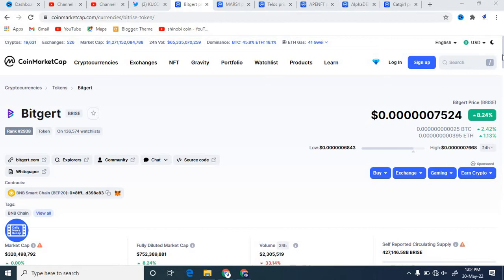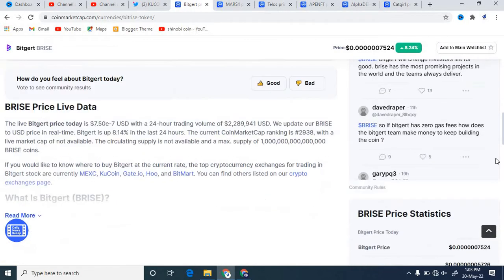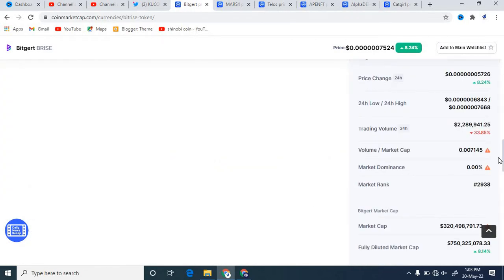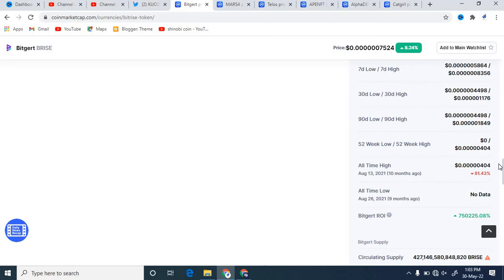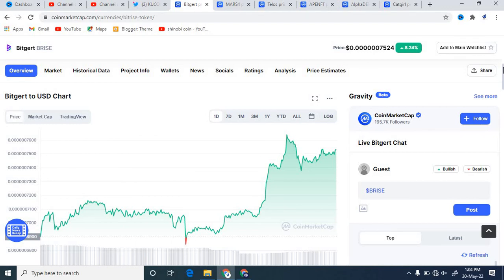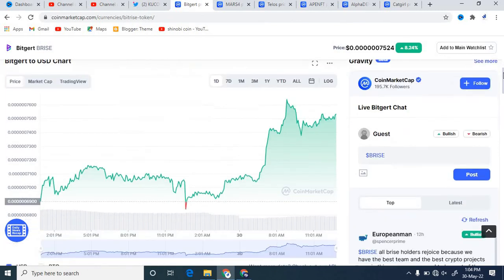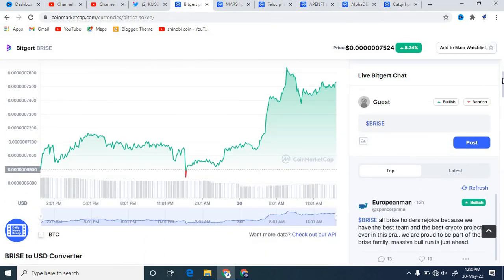BITGERT (BRISE) || Huge Staking Platform! Massive Utility | With Bitgert 100% APY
Bitgert is a crypto engineering organisation focused on blockchain technology products and audits solutions,While our Bitgert (BRISE) token benefit investors through staking in BUSD rewards and our smart contract also has a buyback function which helps in the price growth of our token and makes it more scarce.

BSC Network